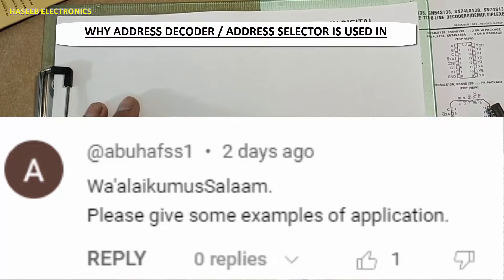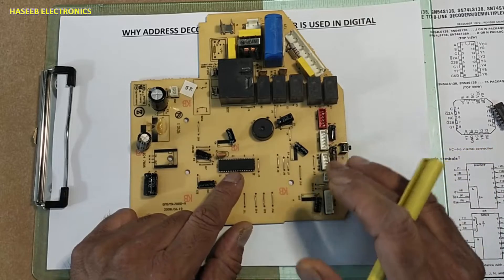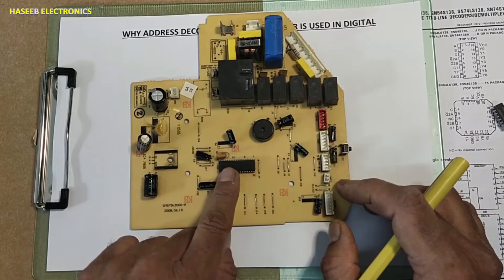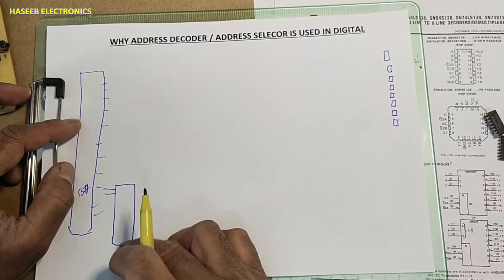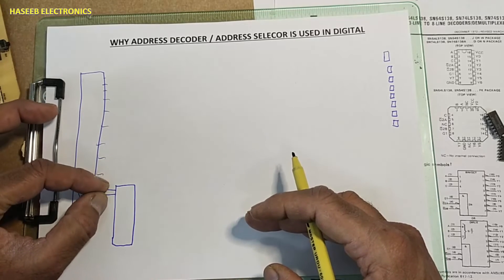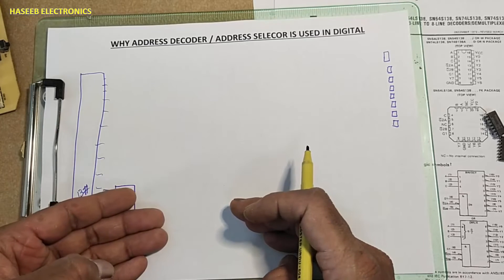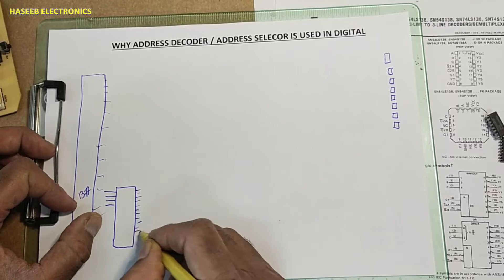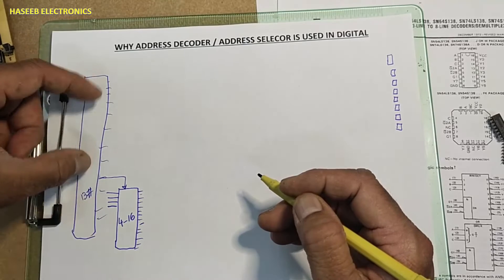{996B} why address decoder is used in digital electronics?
in this video number {996B} why address decoder is used in digital electronics, i discussed what is address decoder or address selector DM9321, 74LS139, 74LS138, 54LS138
00:00 what is address decoder or address selector
00:24 why address decoder is used in digital electronics
02:10 how does a microcontroller works in a circuit
03:55 what is data buss and address buss
04:09 how does a address decoder works